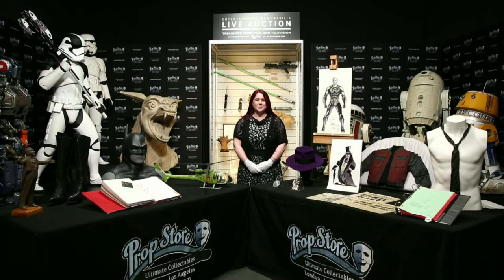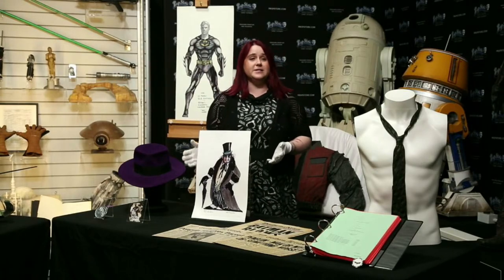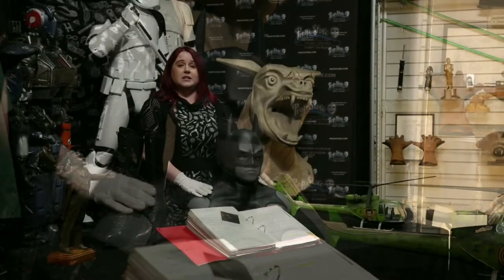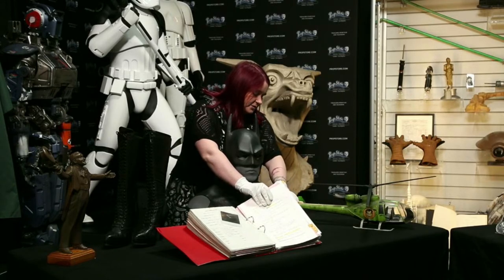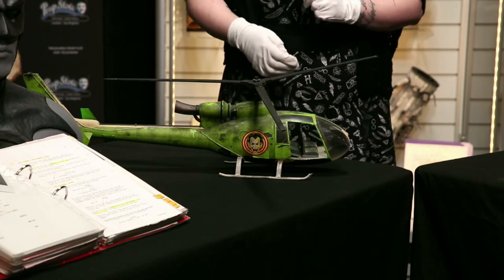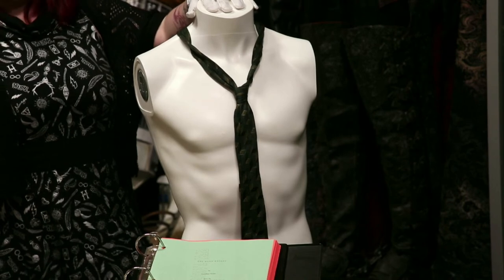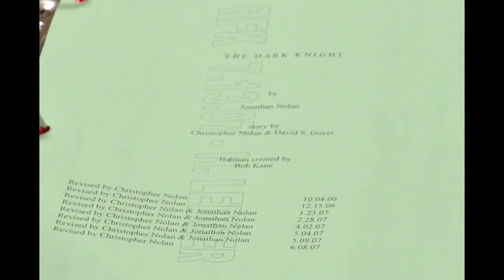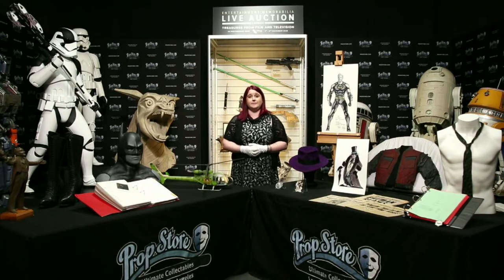BATMAN | Prop Store LIVE Auction Highlights